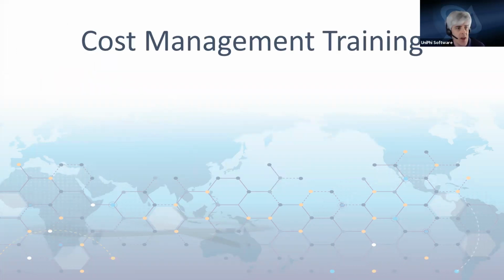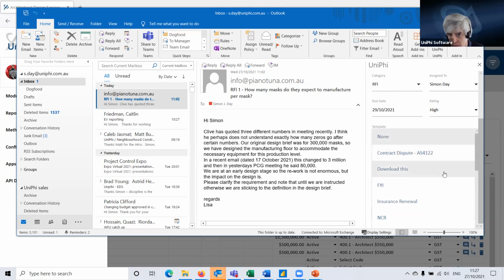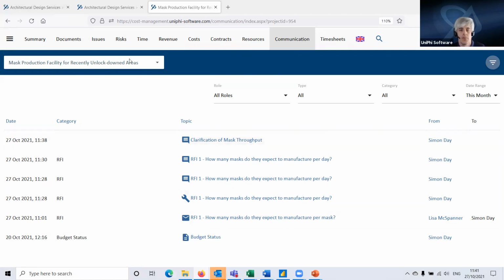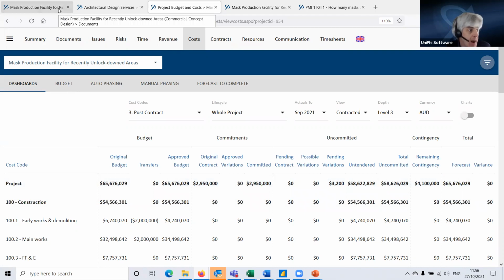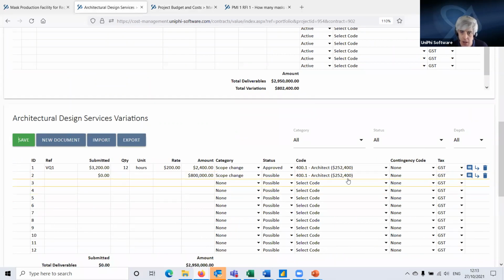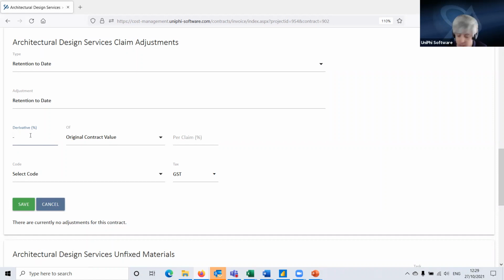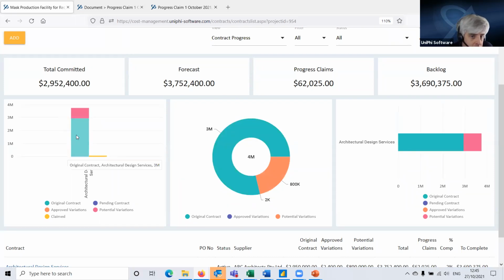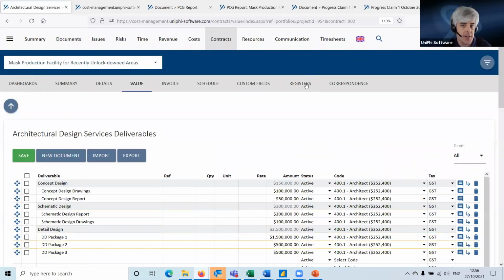Cost Management Part II - Contract Administration